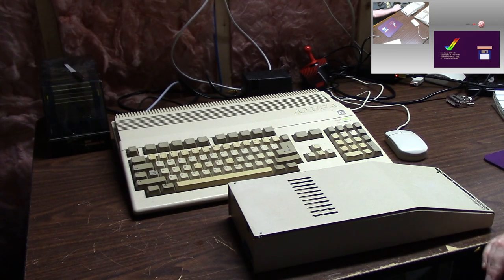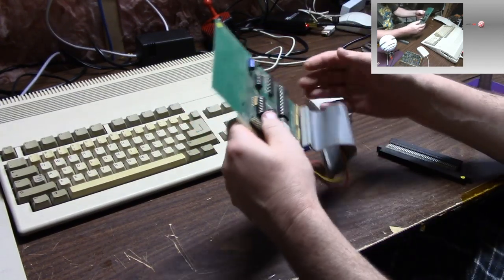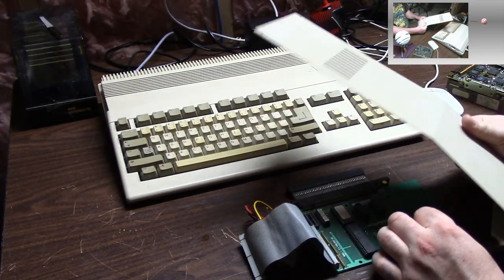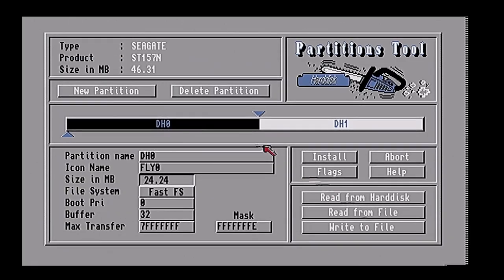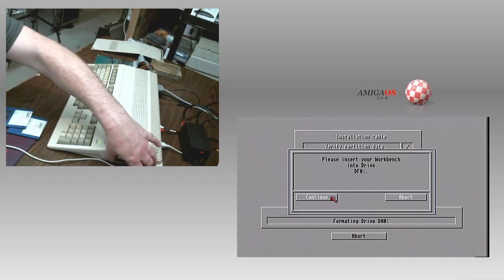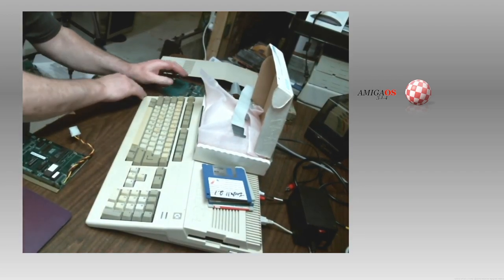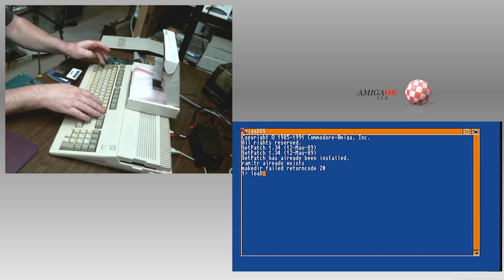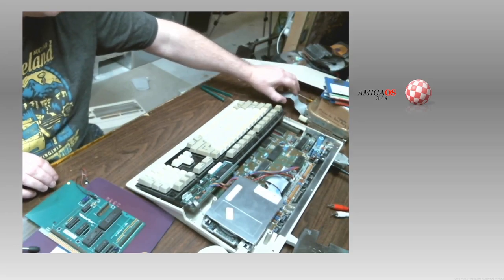E152 - Dataflyer 500 Amiga 500 hard drive controller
in this episode i aquire the Expansion Systems Dataflyer 500, a full height hard drive controller with a external scsi pass through, clicks into the side expansion slot of the A500, and as usual something is wrong with it. the Auto boot chip and a comparator chip are dead. however its not the end of the story! hope you enjoy!!